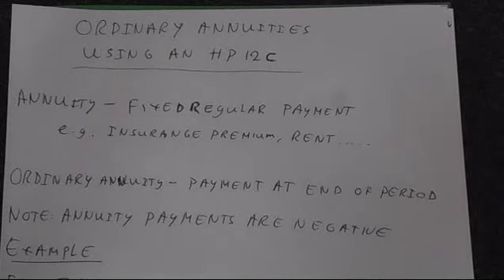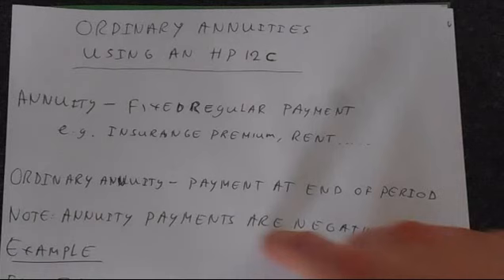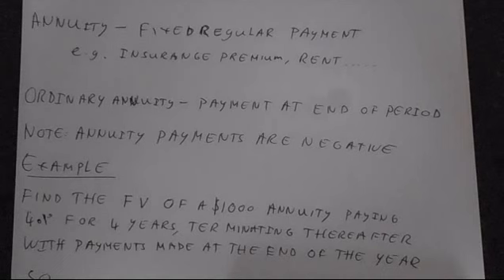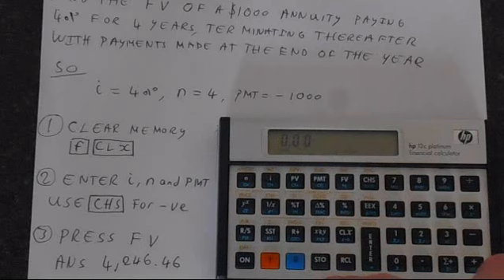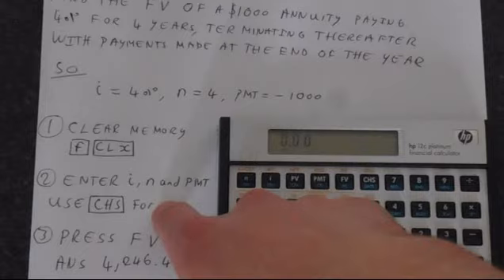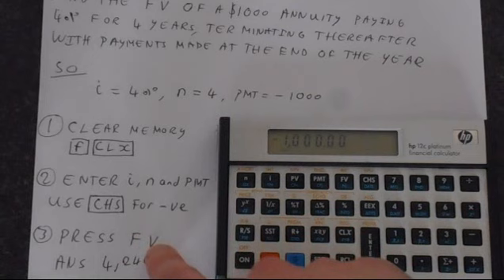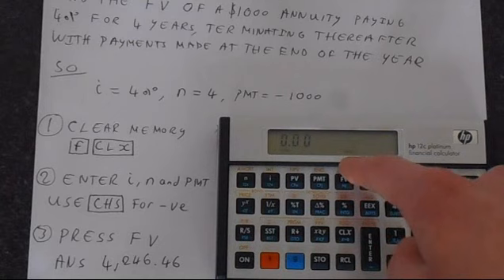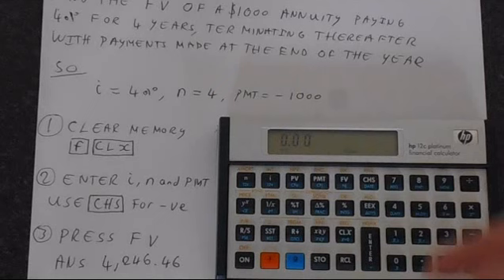HP-12C (Platinum): Ordinary Annuities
In this video we are going to learn how to perform basic annuity calculations using your HP-12C Calculator. In this example we will find the future value of an ordinary annuity. We will also touch on how to perform the same calculation for an annuity due.